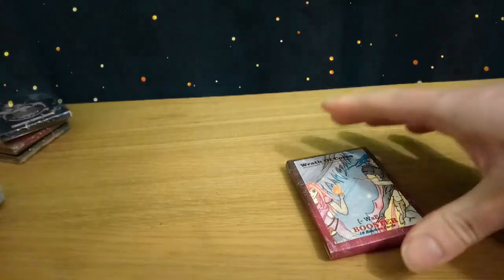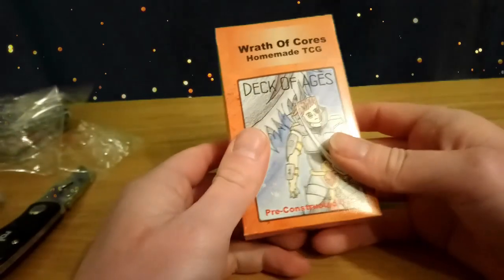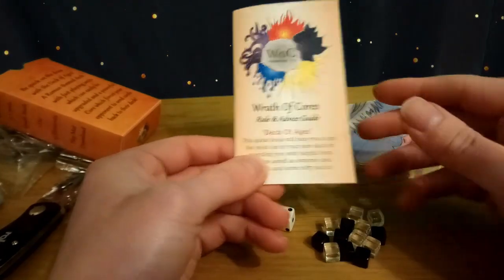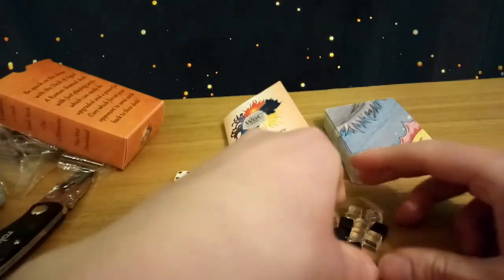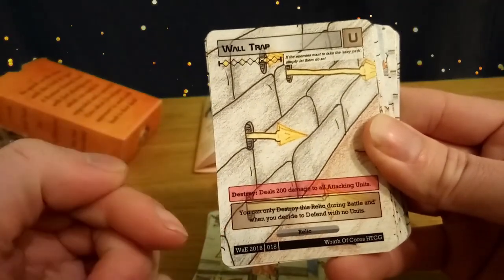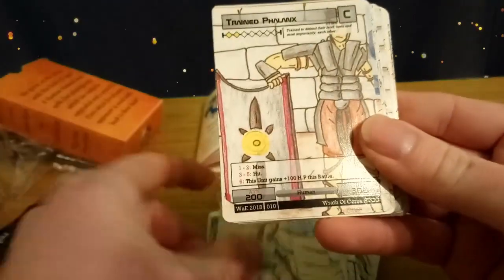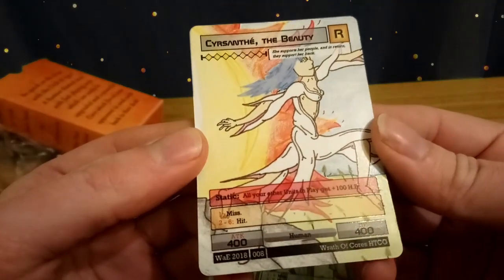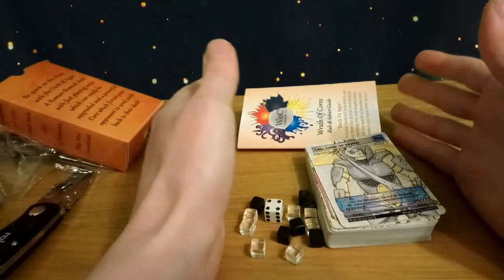[WaE] Deck Of Ages unboxing !! - Homemade TCG Wrath of Cores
Here's a list of cards and content found in the new pre-constructed deck "Deck of Ages". A roman themed deck with some boosty relics to help grow your units in battle!